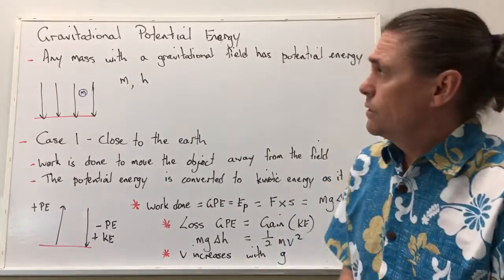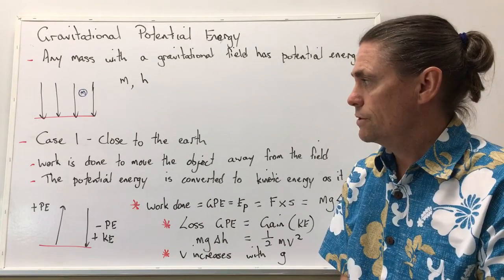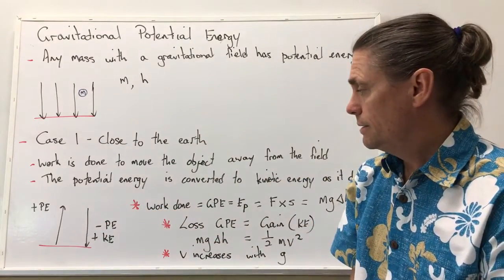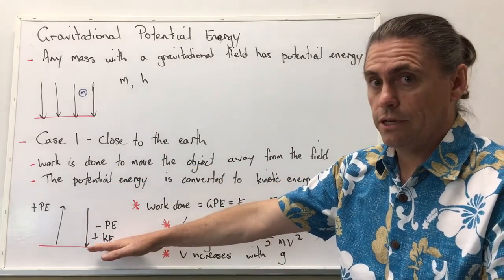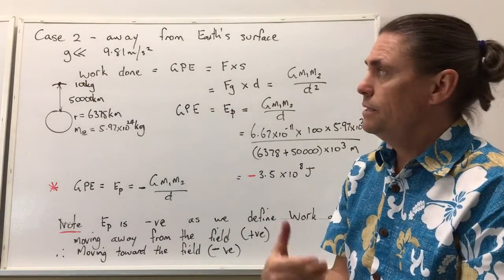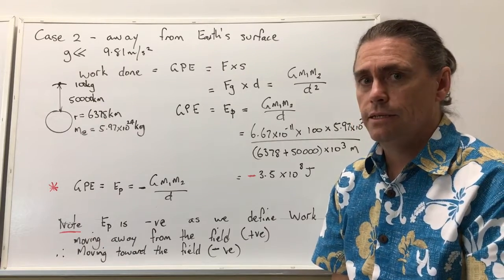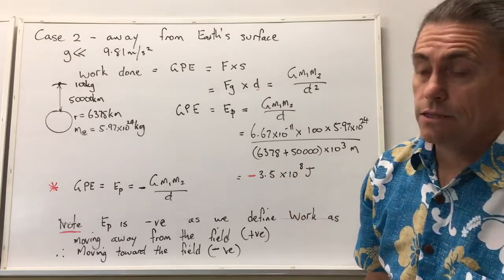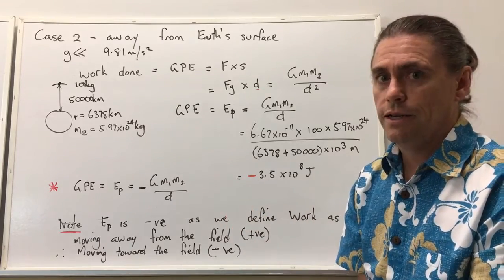Gravitational Potential Energy